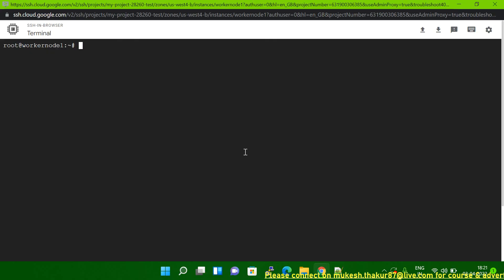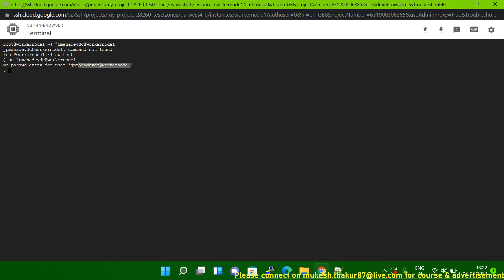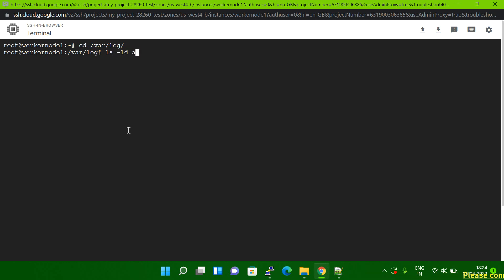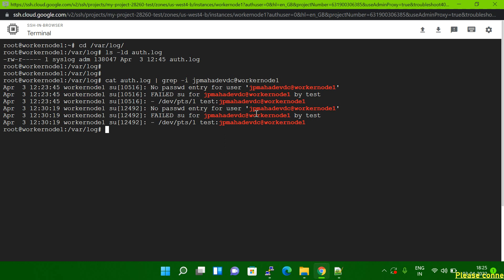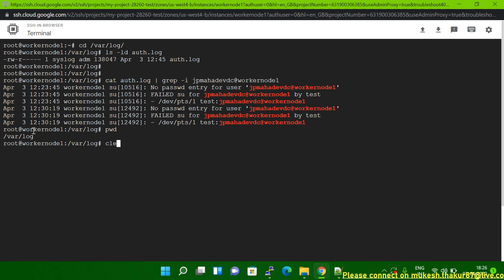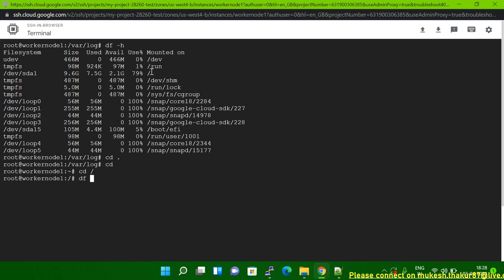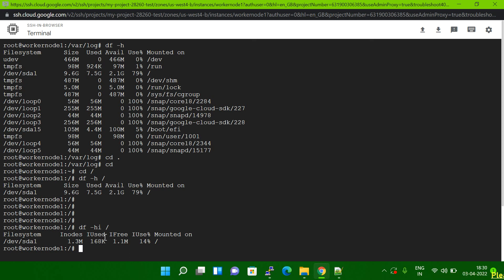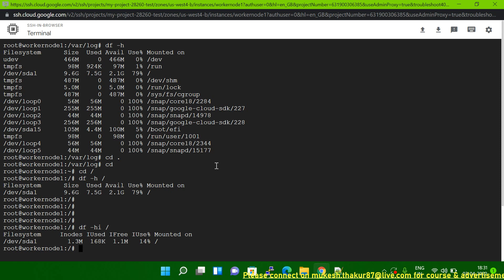Linux troubleshooting for server Administrators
This video is about Linux troubleshooting for server Administrators. You will learn how to troubleshoot in Linux step by step.